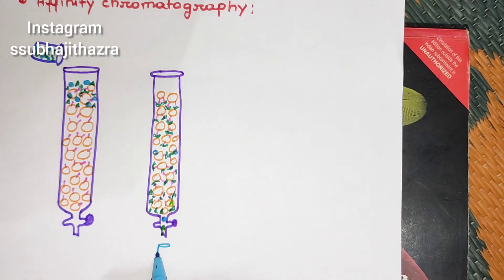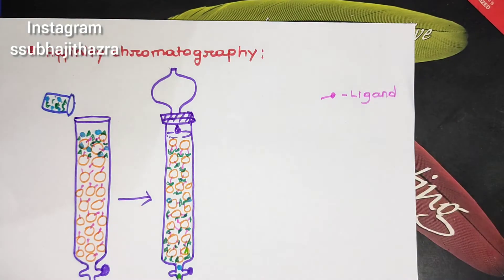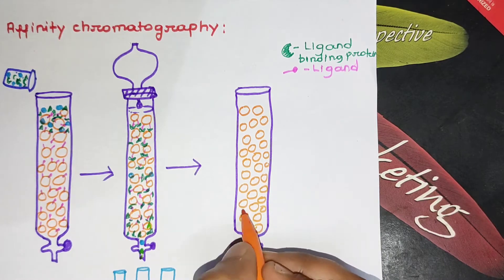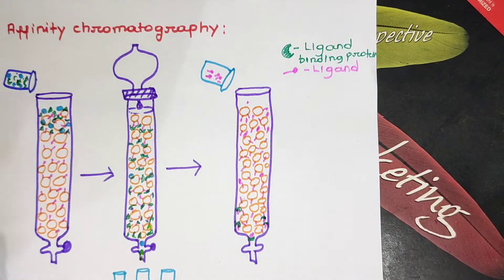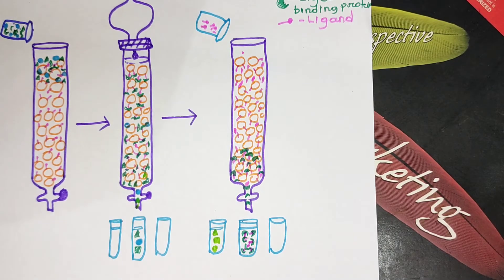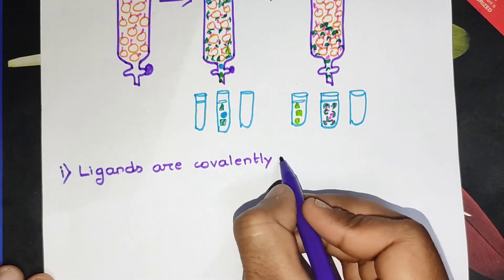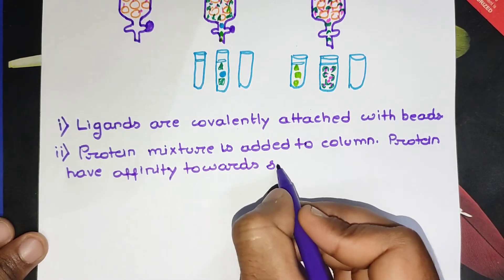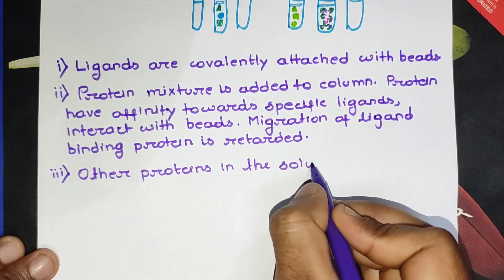Affinity chromatography | column chromatography type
Affinity chromatography:
Some proteins have affinity towards small biomolecules. In case of affinity chromatography, proteins are separated on basis of their specific affinity towards ligand.

Ligands are covalently attached with beads. Mixture of protein solution is added to the column.Proteins have affinity toward ligands, interact with beads. Migration of such types of protein is retarded by this interaction.

On the other side, other proteins move faster inside the column and elite earlier.

we have to isolate those ligand binding protein from those ligand attached with beads.

High concentration of salt or free ligand removes ligand binding protein from beads.

Salt weakens ionic interaction between ligand binding protein and ligand, removes protein.

Free ligand competes with ligand attached beads and release those proteins. Finally free ligand with specific proteins are eluted out.